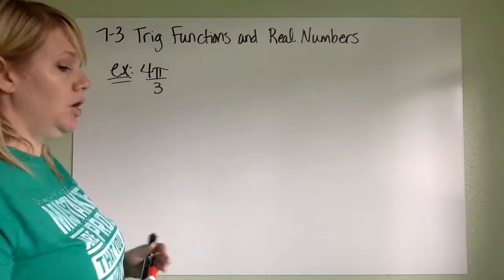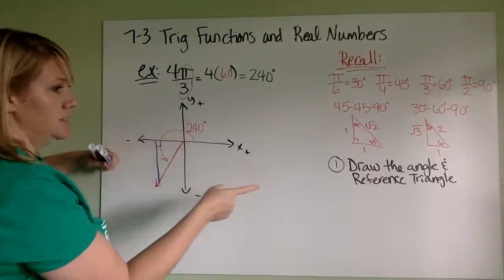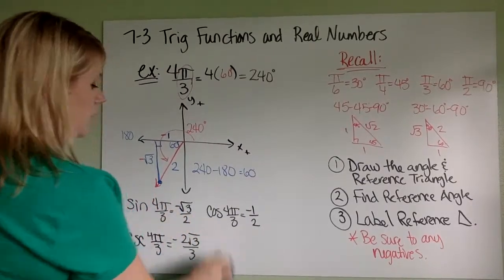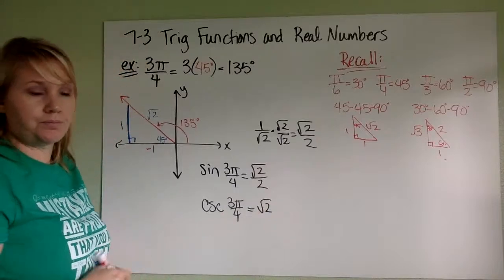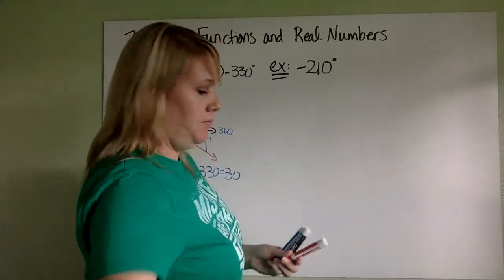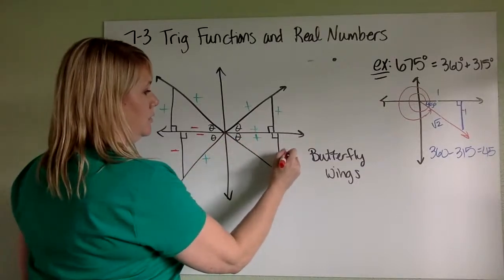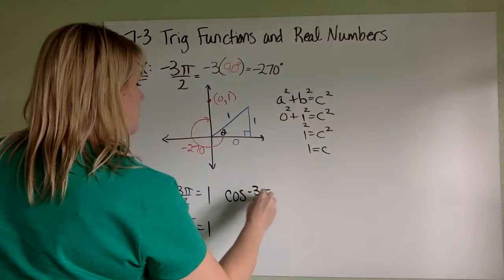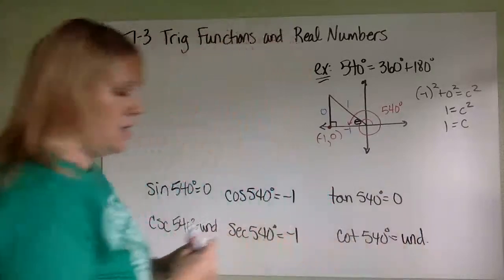7-3 Trig Functions and Real Numbers